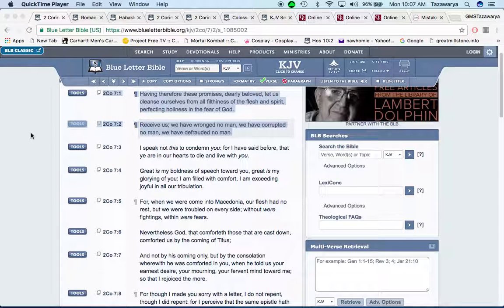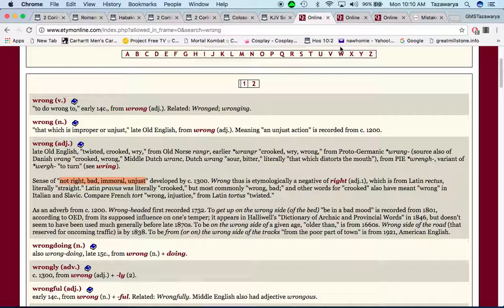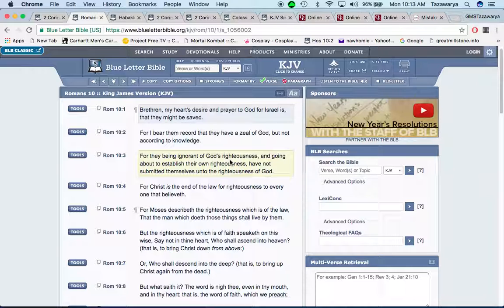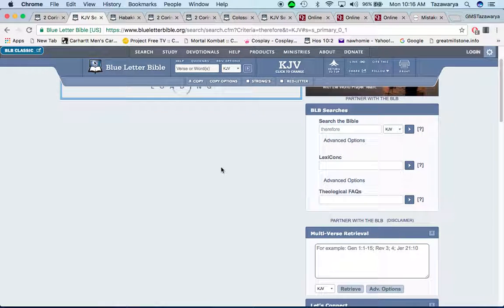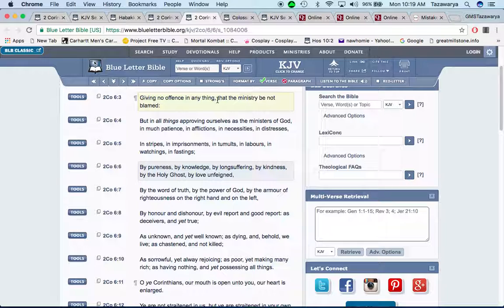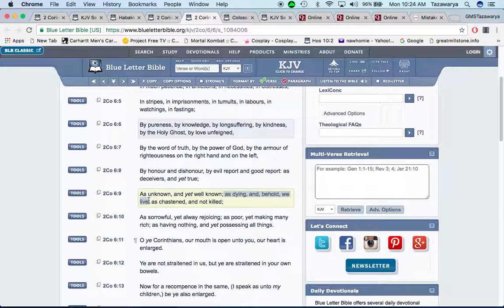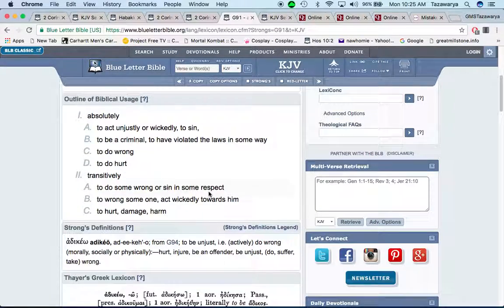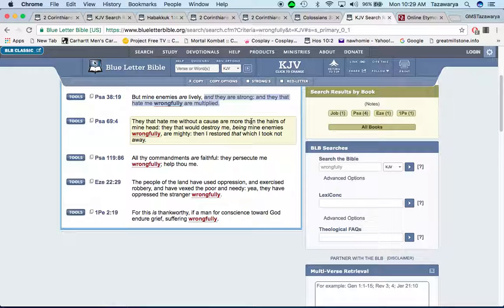Receive us; we have wronged no man, corrupted no man, defrauded no man